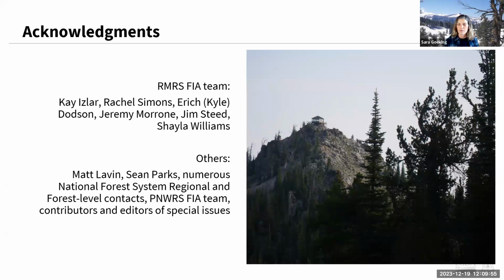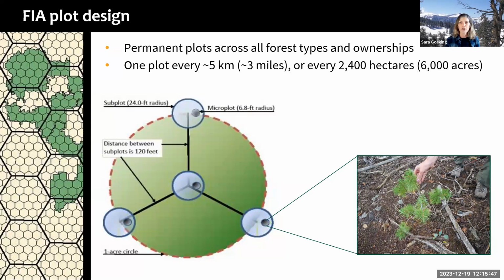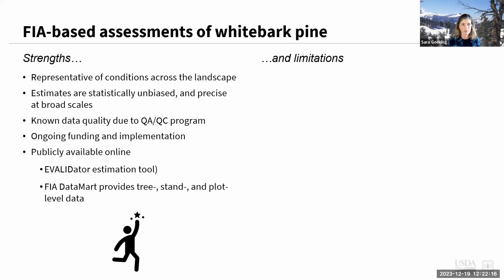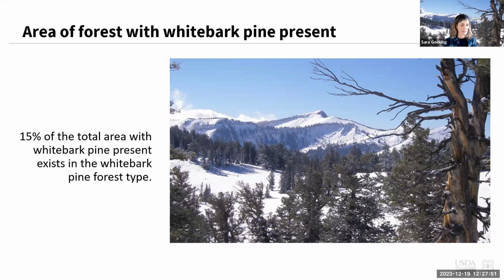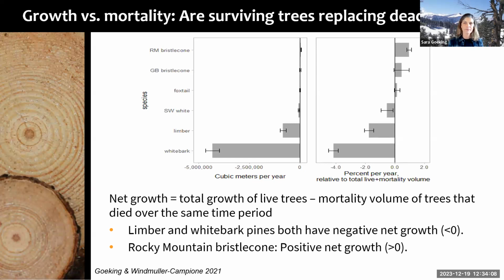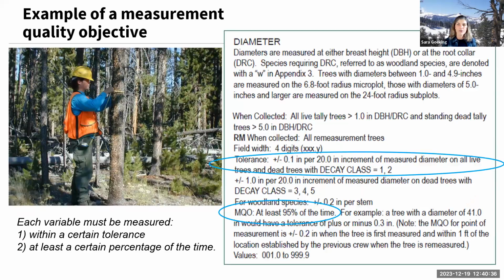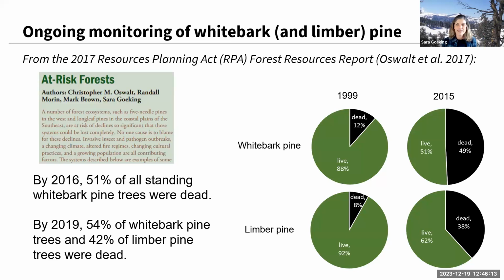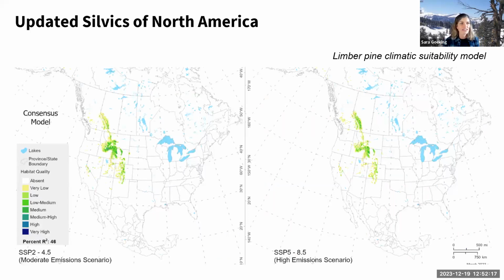Broad-scale Evaluation of WBP Status and Trends: Past and Current Applications of FIA Data, Goeking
Broad-scale Evaluation of Whitebark Pine Status and Trends: Past and Current Applications of Forest Inventory and Analysis Data

Sara Goeking, U.S. Forest Service FIA National Program Manager

Data from the US nationwide forest inventory have been used to document broad-scale declines in whitebark pine and support the decision to list this iconic species as threatened. Sara will summarize ongoing research using the Forest Service’s Forest Inventory and Analysis (FIA) data to assess past, current, and future distribution and demographics of whitebark pine.